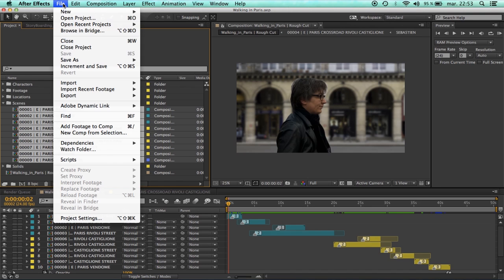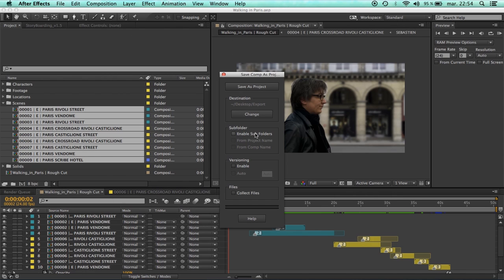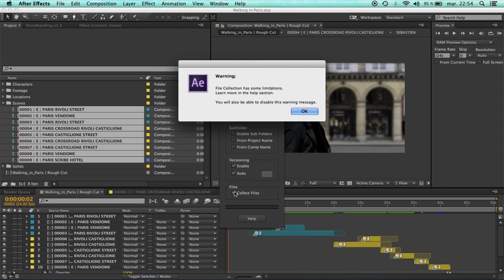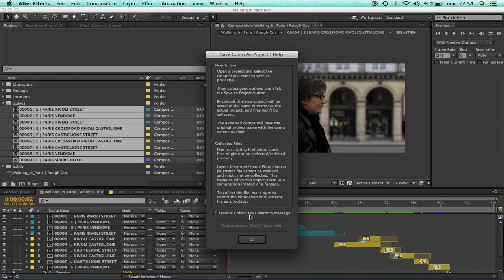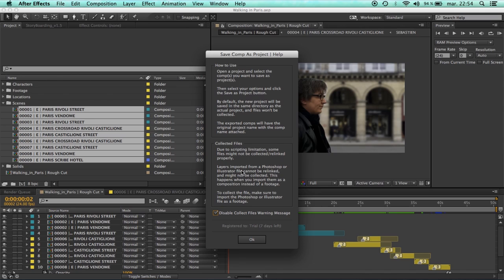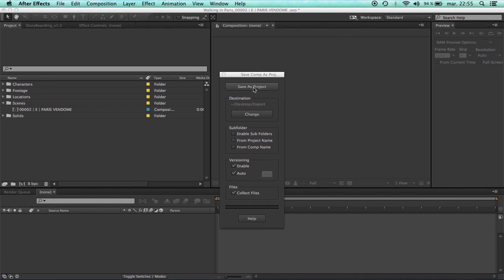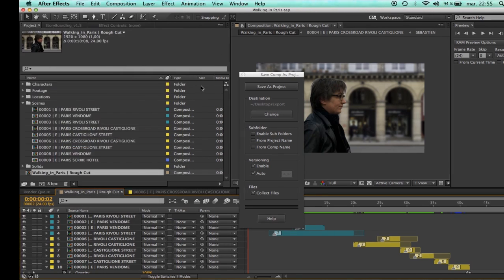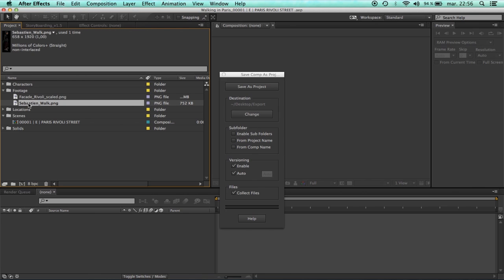Save Comp As Project Demo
Save Comp As Project exports any of your composition as a new project. It automatically reduces exported projects and collects files!